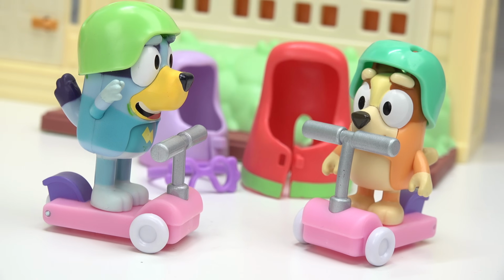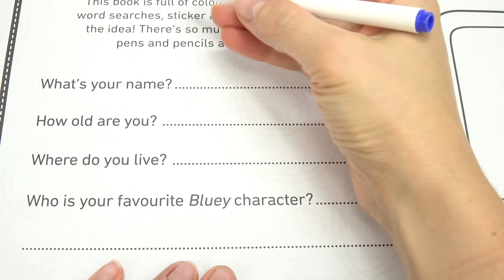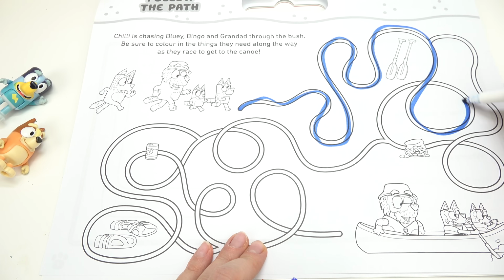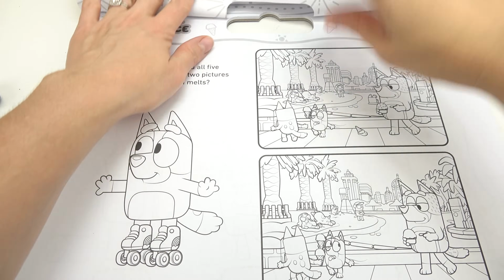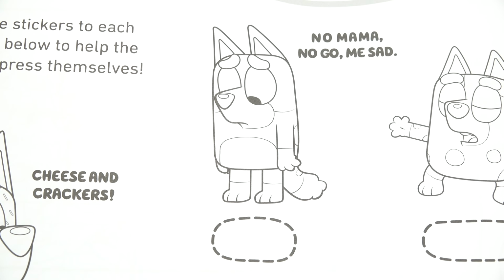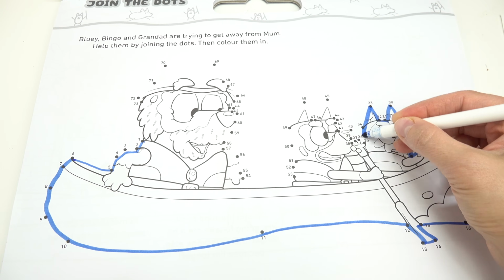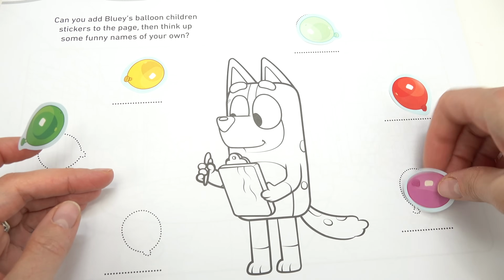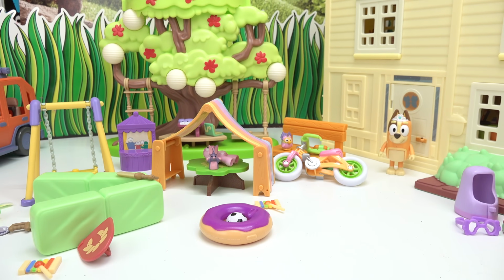Bluey and Bingo DIY Giant Activity Coloring Book with Stickers! Homework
Bluey and Bingo are learning in this activity coloring book with stickers. There are so many fun coloring book pages inside this book including characters like Bluey, Bingo, mom, dad, and others. So many fun characters and colors inside here. Check out what pages we colored.